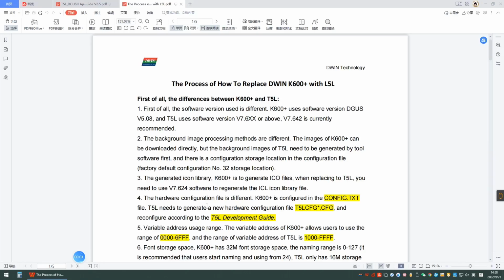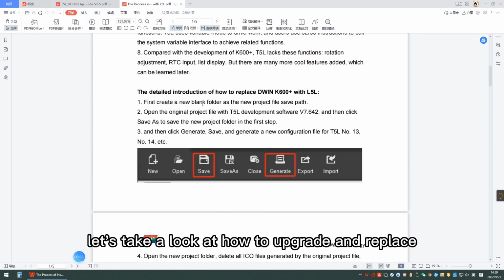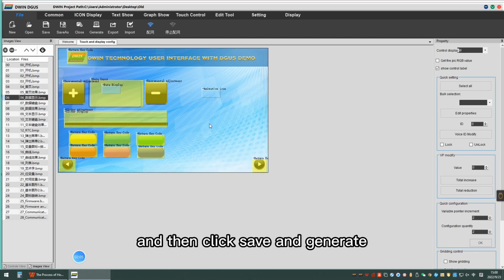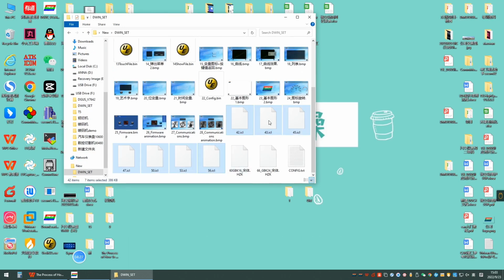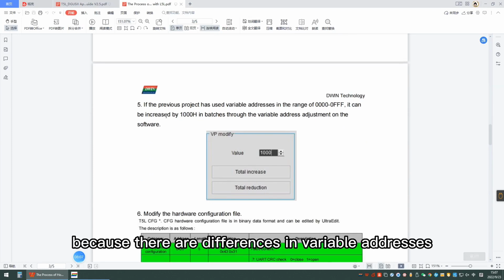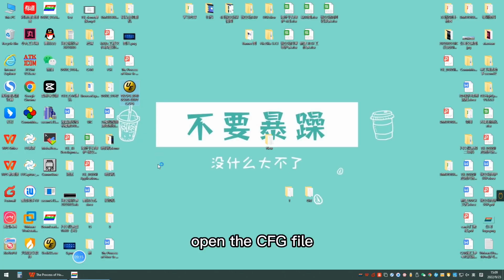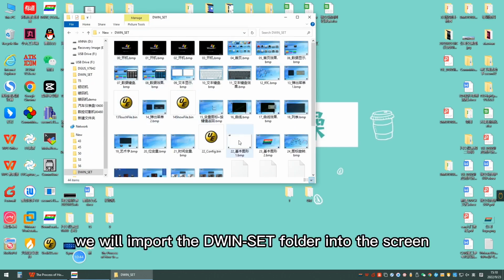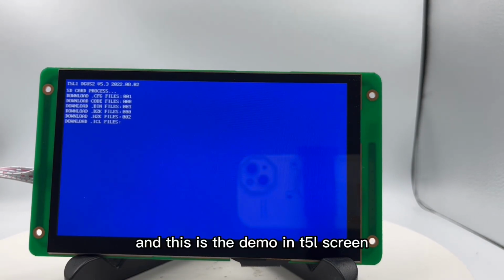Enhanced Tutorials 10 - HOW TO REPLACE K600+ WITH T5L | DWIN LCD MODULE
If we want to save total cost on beauty equipment, strongly recommend DWIN T5L which with high cost-efficient features and strongly secondary development capacity,  do you know how to replace DWIN K600+ with T5L?

✅DGUS mode
1. T5L software: V7.64*, the project and DWIN_SET are incompatible. T5L pictures should be generated to the document of .icl
2. Re-create the project by V7.64* refer to the project of K600+
3. K600+ VP address: 0*0000 to 06FF,  T5L VP address: 0*1000 to 0*FFFF, so increase 1000 to original VP
4. The config.txt replaces by T5L***.CFG.
5. T5L development document (T5L_DGUSII Application Development Guide V2.5)

✅TA mode
1. The same software: TerminalAssistant V6.0(EN). T5L pictures should be generated to the document of .icl
2. Download T5L_OS_TAV10.bin and T5L_UI_TA_V16.bin to T5L screen change to TA mode
3. Noted that the Font and Picture documents named from 16 to 48, but the format Font ID with the different names to the old version HMI/K600+, so need to change the Font ID when using command 0*98, for ico file need revise 0*97 as well.
4. The config.txt replaces by T5L***.CFG
5. T5L TA development document (T5L_TA Instruction Set Development Guide (V2))